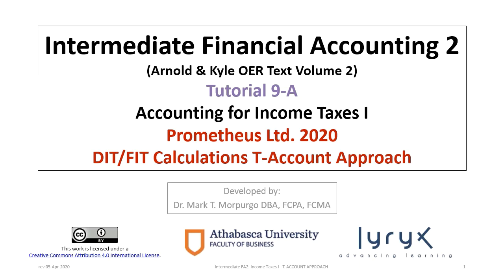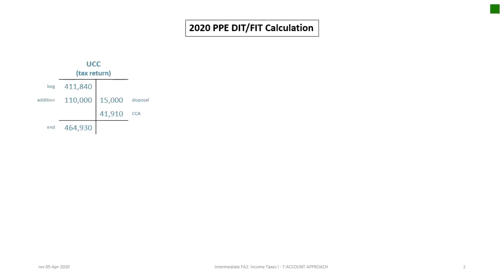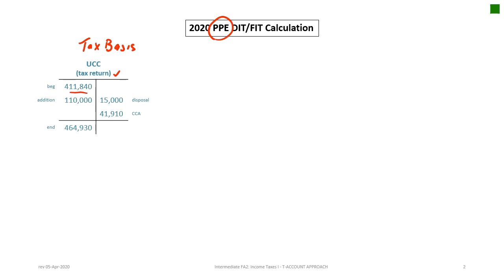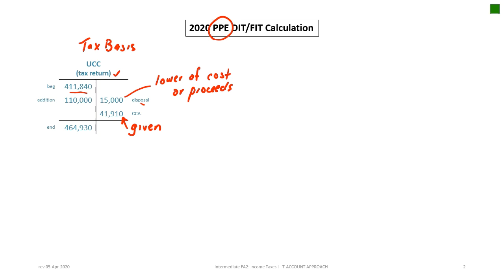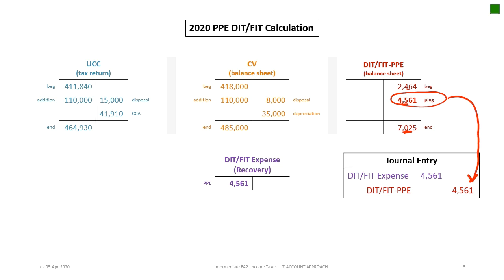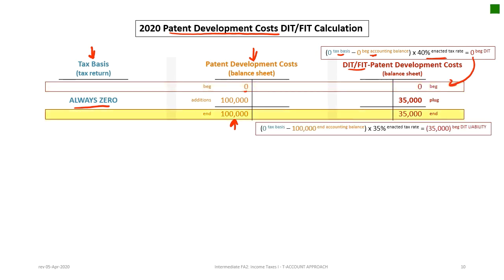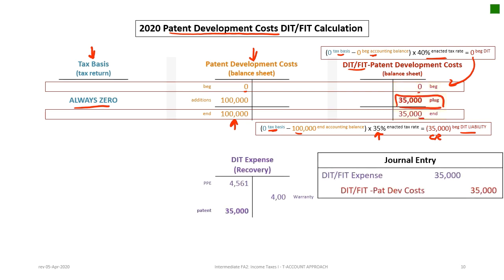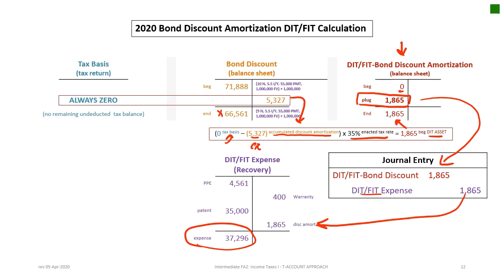Accounting for Deferred Income Taxes (IFRS) and Future Income Taxes (ASPE) - T-Account Approach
This video includes the following learning objectives:

LO1: Prepare a schedule to reconcile accounting income to taxable income and calculate current income tax expense.
LO2: Prepare a schedule to determine ending deferred/future income tax balances on the balance sheet and calculate any deferred/future income tax expense or recovery.
LO3: Prepare journal entries to record current and deferred/future income tax expense or recovery.
LO4: Prepare a partial income statement showing provisions for current and future/deferred income taxes.
LO5: Prepare a partial balance sheet showing income tax related accounts under IFRS and ASPE.